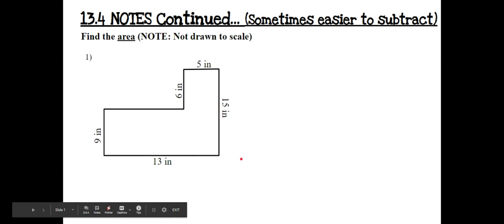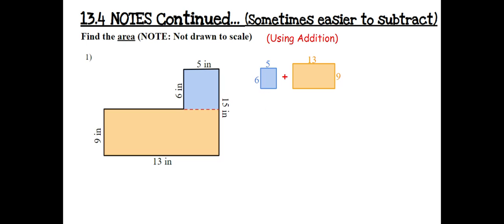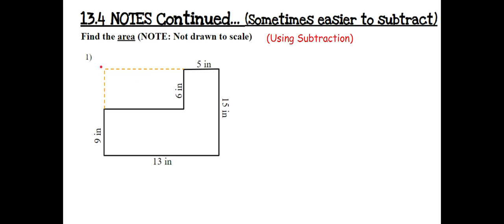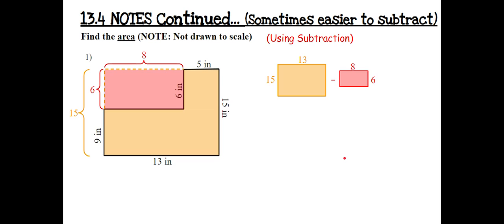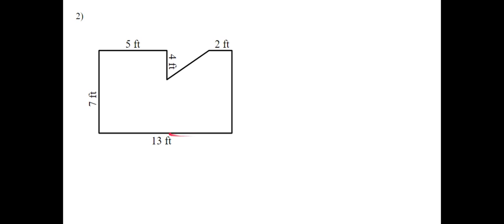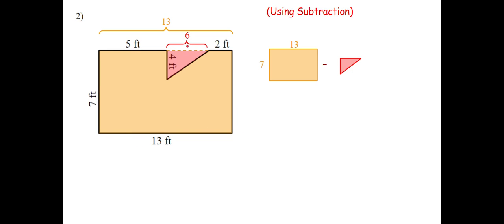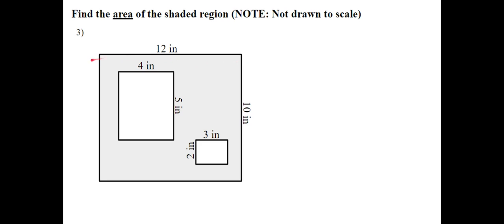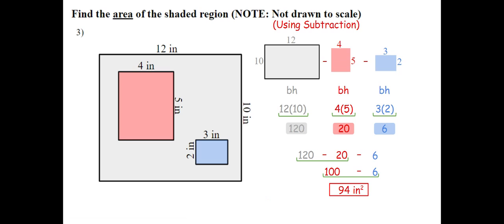M6 - 13.4 NOTES Area of Composite Figures (HL-1341...Pg. 16 in packet)